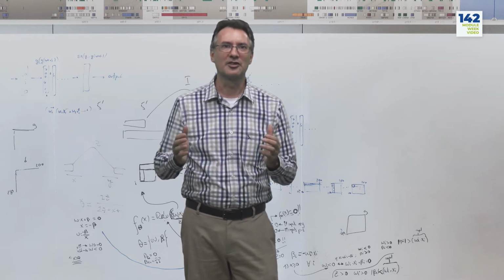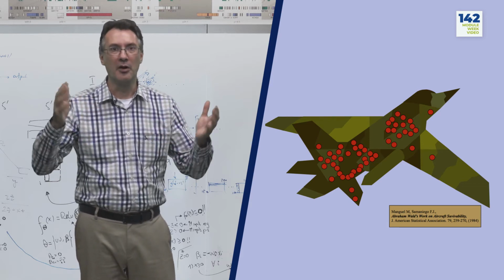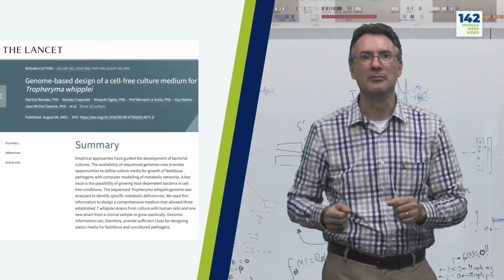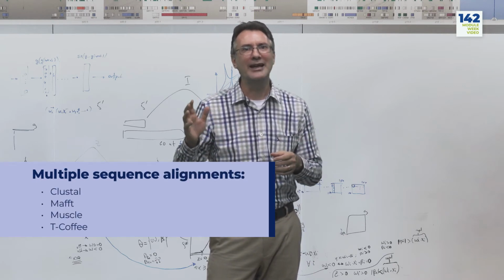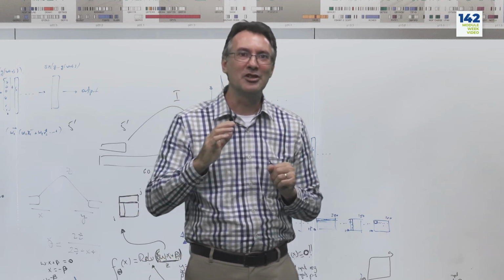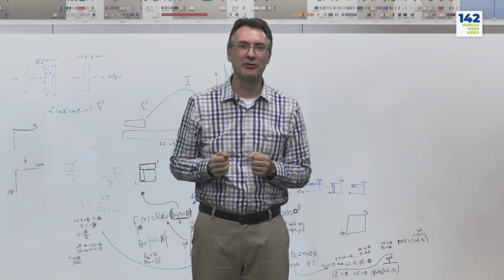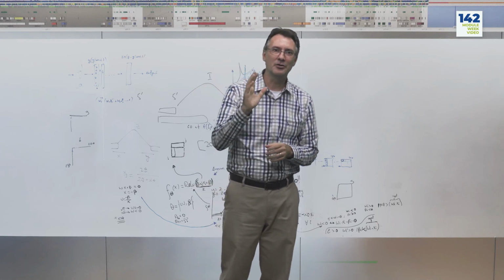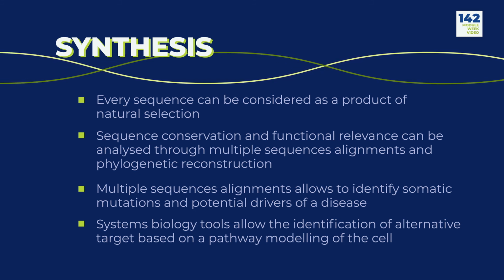BioS Course Module 1 Week4 Video2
BioS Course
Module 1 Week4 Video2